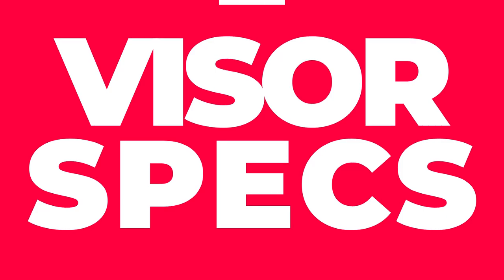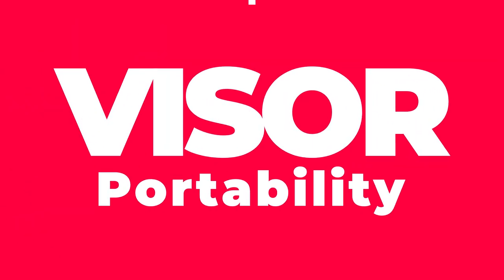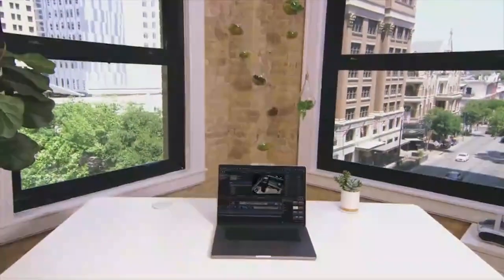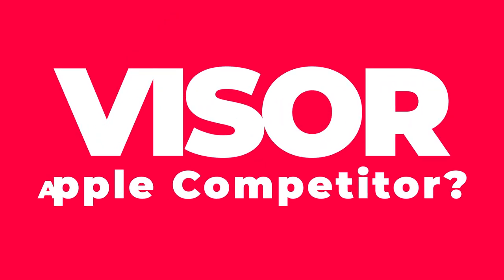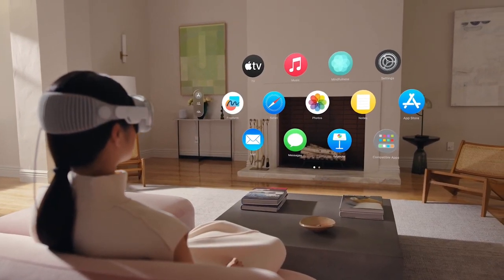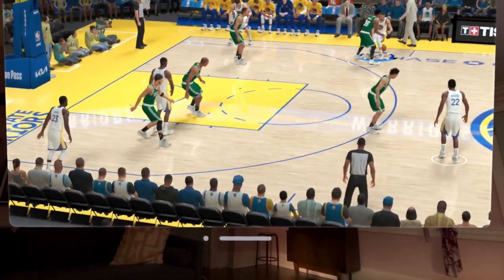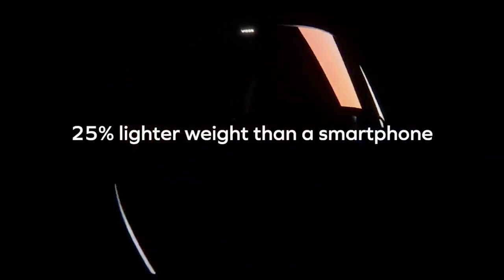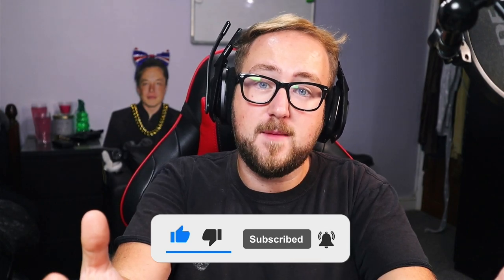This New AR Headset Changes EVERYTHING! (Visor by Immersed)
Is The VISOR an Apple Vision Pro Competitor?

Welcome to the Lordsi Youtube Channel, your ultimate destination for cutting-edge content on new and emerging technology! Dive into the fascinating world of VR & AR, Apple products, gaming, AI, and artificial intelligence. Our channel offers a captivating mix of reviews, unboxings, tech news, and much more, providing you with the latest insights and trends in the ever-evolving tech landscape. Stay up-to-date with our in-depth analysis, hands-on experiences, and expert opinions. Together, let's explore the limitless possibilities of technology and discover the future today!

In Todays Video We ar discussing the brand new annouced AR Headse named the Visor and whether its an Apple VIsion Pro Competitior.
Immersed & Undisclosed tech giant (LOL) Completely Wireless Augmented Device HD Color Passthrough High Resolution 4K Micro Oled Displayers Per Eye Similar to the Apple Vision Pro, although we don't know if oled PSVR2 is full 4k resolution using OLED Display Visor has 100 FOV Quest 2 has 90, PSVR2 has 110, Vive Focus 3 has 120 fov Fov is the field of views, how spread and far the screens stretch, Higher = Better Built in Tracking, Having 6 degrees of freedom Which they claims helps prevent Nausea. Visor Portable Design In Immersions Words its designed to work anywhere They Are Claim is 25% Lighter than a smartphone See Via Images & Video it seems like a tiny portable device Looking very sleek, Light, Compact they say designed for portability.
Its Comes with a Backstrap for more comfort * excessive use

What Can the Visor Do?
Its capable of working with Apple, Windows & Linux They claim it's designed for work But being able to project your laptop or mac into 5 Virtual High res screens Or a Giant Ultrawide Screen I think it will have a lot more use cases. They claim its Takes seconds to load your screens
It Runs Immersed natively, Which they say, is the most used AR/VR Work Application on the planet. Which Allows an extension of your current computer. Won't have an app store for devs May Open up an SDK for individual Sideloaded applications More on that in a moment No IPS Adjustment You need to order magnetic lens inserts for your prescription (Glasses can not be worn underneath). It's coming in 2024. Pre orders later this year (Pricing announced later this year)

0:00 - Intro
0:23 - Visor Specs
1:11 - Visor Portability
1:39 - What can the Visor Do?
2:21 - Area of Concern
3:02 - Is Visor a Apple Vision Pro Competitor?
4:03 - Final Visor Thoughts